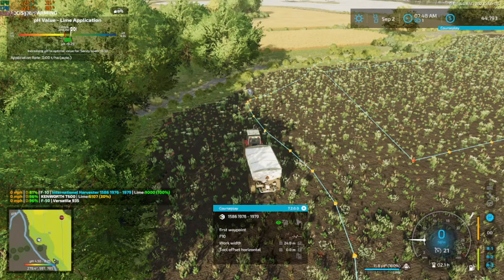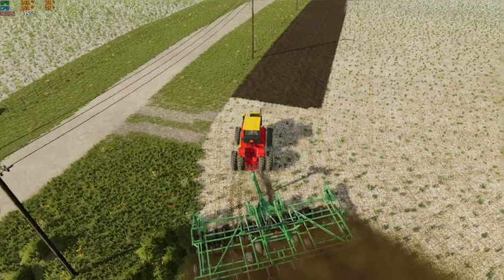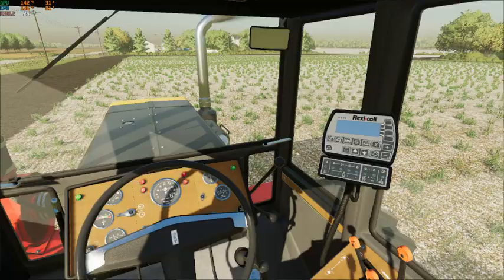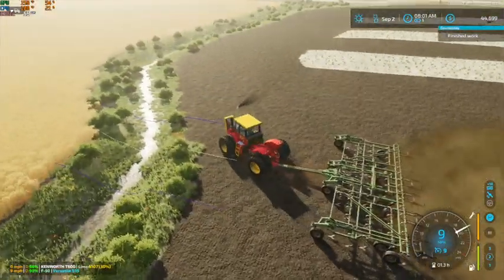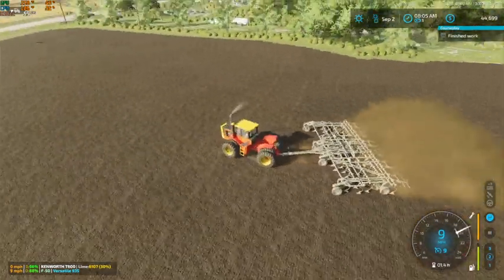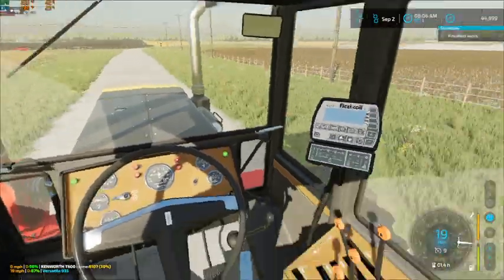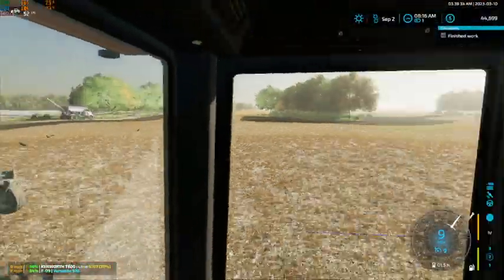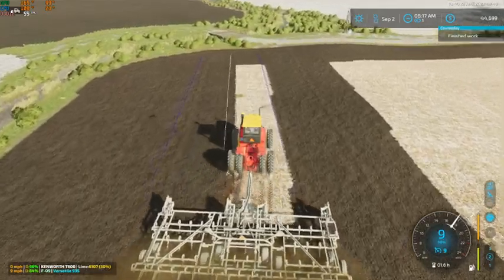FS22 Edgewater SK Episode 13 Starting On Fall Tillage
Welcome to another wonderful day in Canada! Today on the farm we get the Versatile 935 hooked up to our Great Plains 83360 field cultivator and get a start on our fall tillage